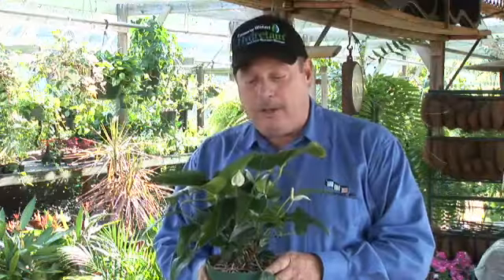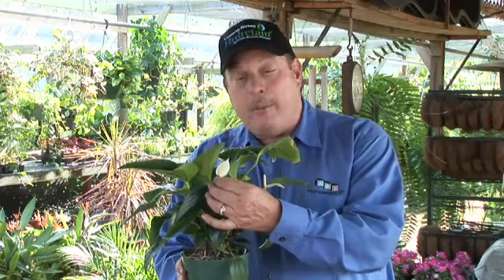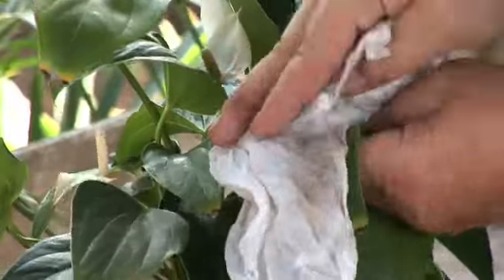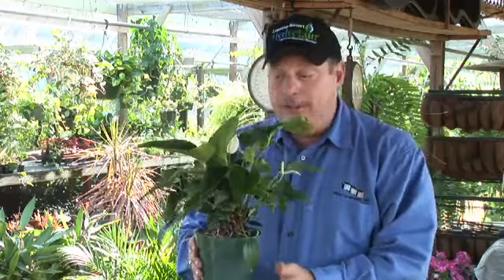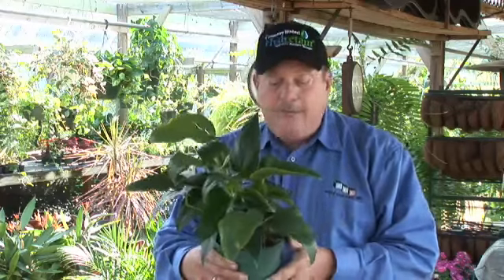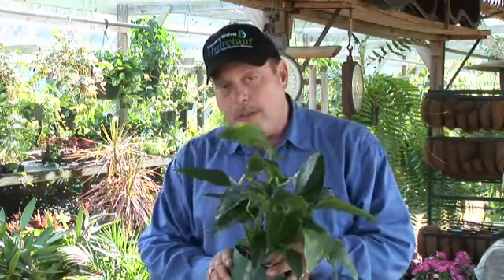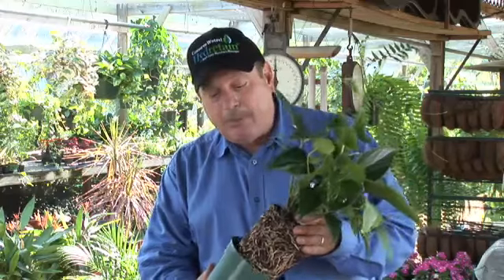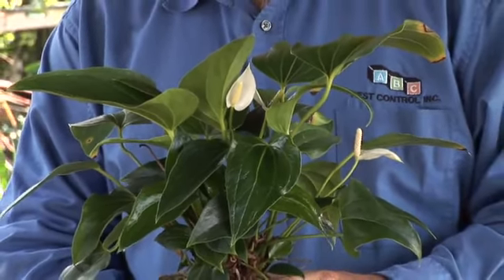How to Grow an Anthurium Lily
How to Grow an Anthurium Lily. Part of the series: Growing Lilies. An Anthurium Lily is a specific type of plant that requires special care and consideration during growth. Grow an Anthurium Lily with help from a gardening expert in this free video clip.